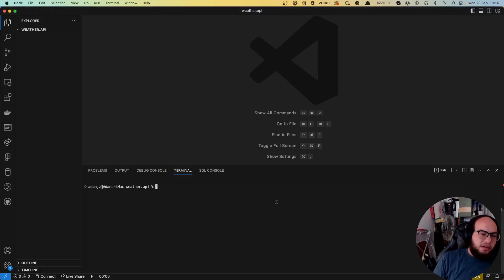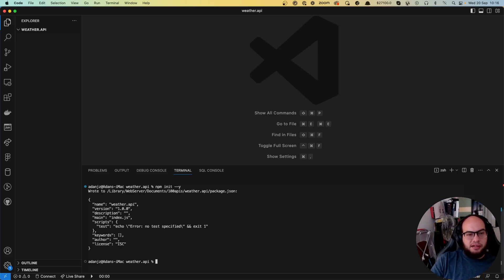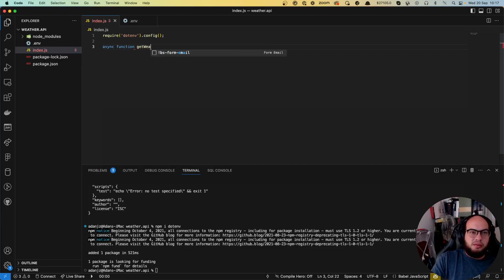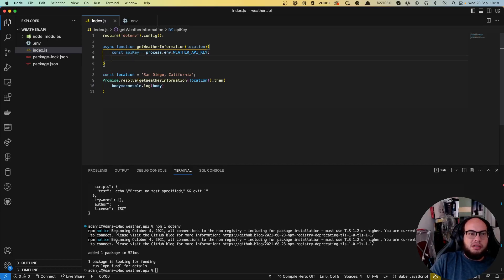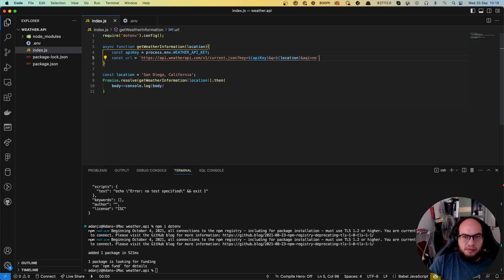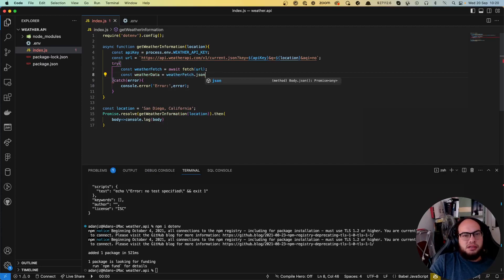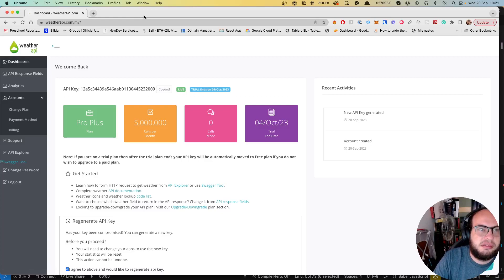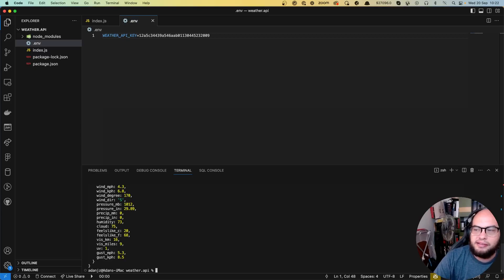Building a Weather App with Node.js and WeatherAPI - Node.js Tutorial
In this Node.js tutorial, we'll guide you through the process of creating a Weather App that connects to the WeatherAPI to provide real-time weather information for any location worldwide. Whether you're a beginner or an experienced developer, this step-by-step guide will help you learn how to use Node.js and the fetch API to build a practical weather application.